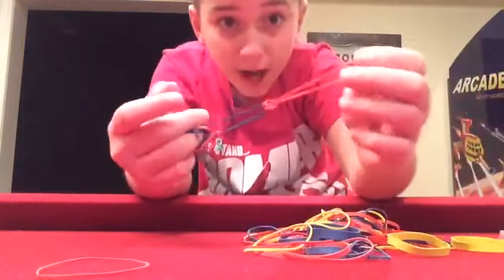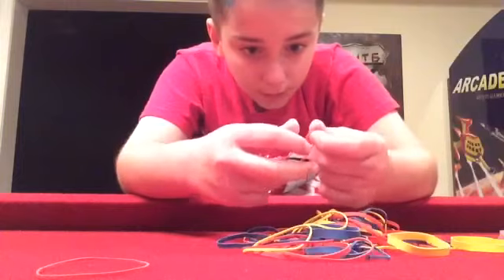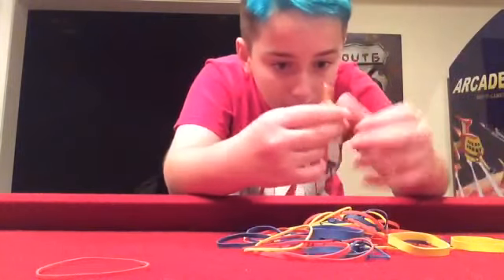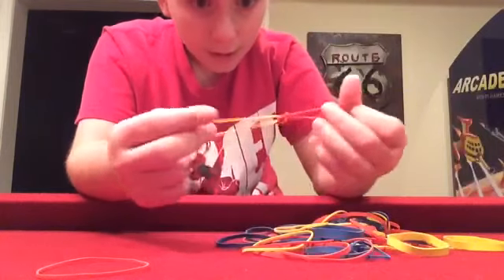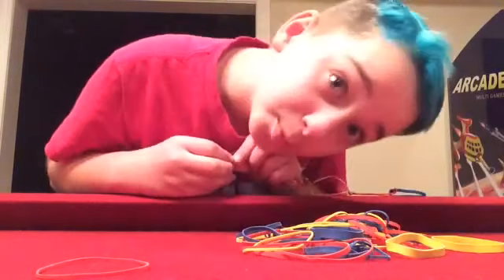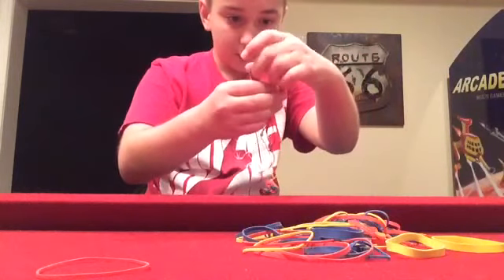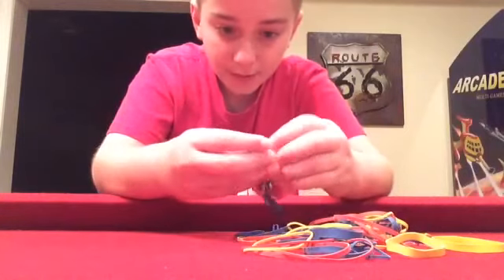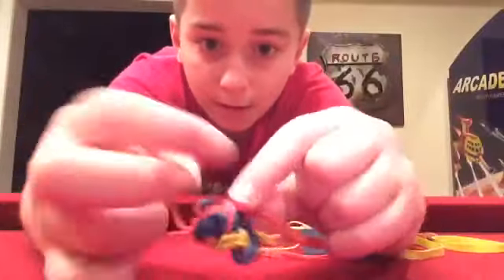Rubber Band Challenge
Sup Beast Bros! Hope you liked the video! We try to make the best rubber band ball in ten minutes!